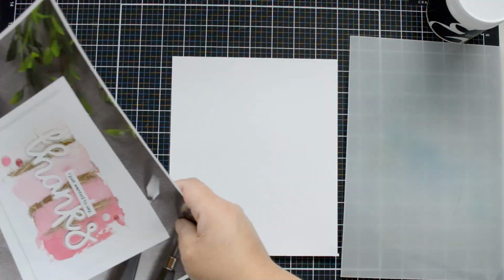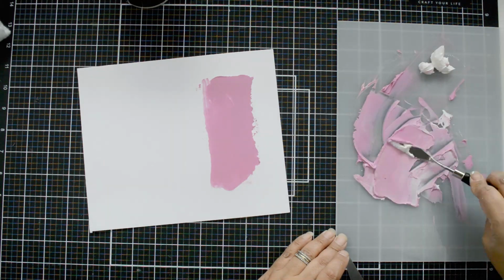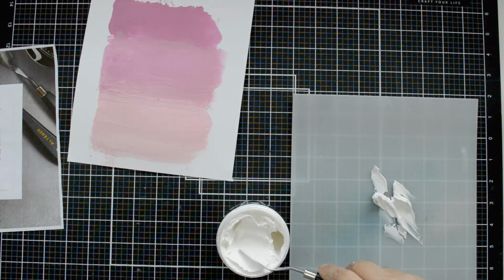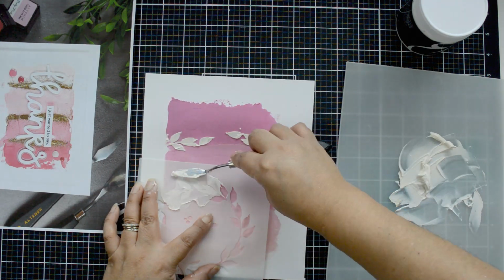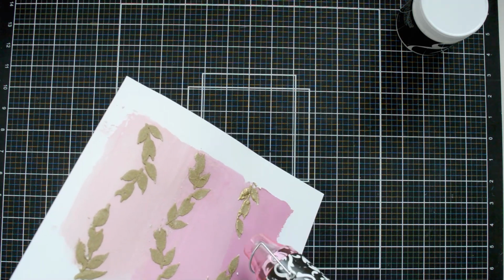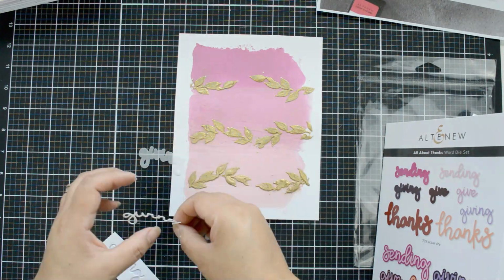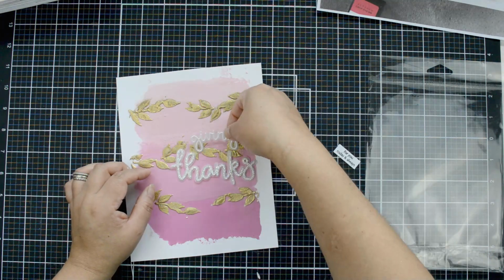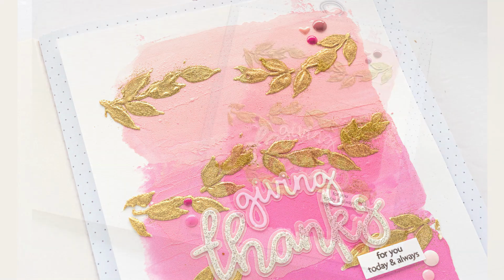Adding Texture To Your Projects| Inspired By A Card with Nathalie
Hey there, crafty friends! Nathalie DeSousa here,  with the first video of a new series: INSPIRED By A CARD with Nathalie.   In today's video we are using Verity Biddlecombe's card as inspiration for a fun way to add texture to a Notebook Title page.

The inspiration for this page is a card from Verity Biddlecombe (created for the Thanks and Blessings Collection Release blog hop + Giveaway)

• Altenew Instant Dimension Foam Tape High-Quality Double-Sided Permanent...